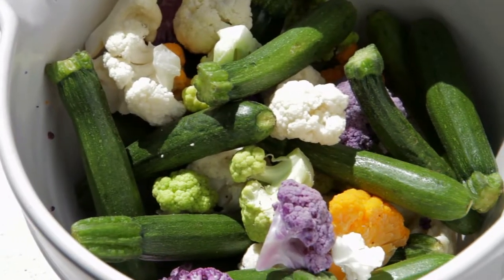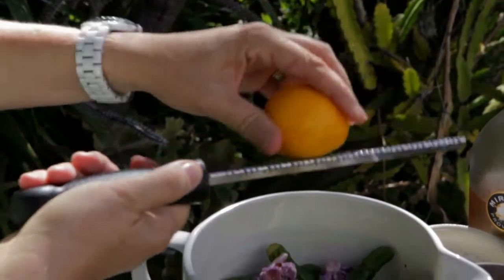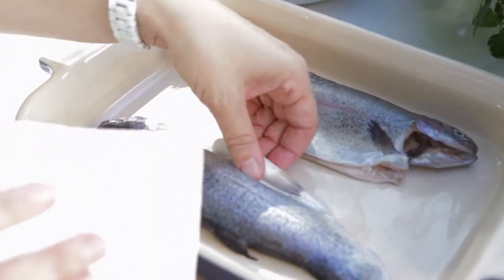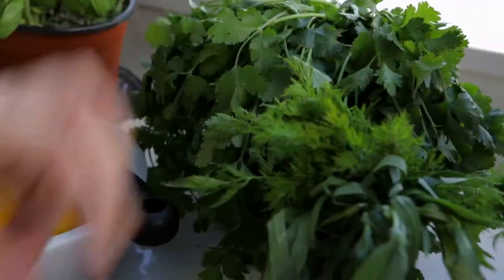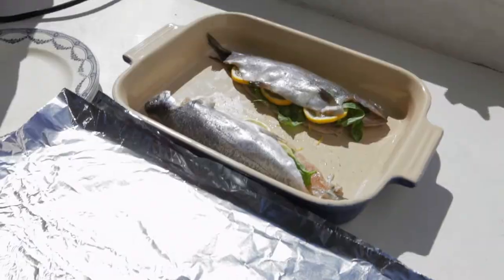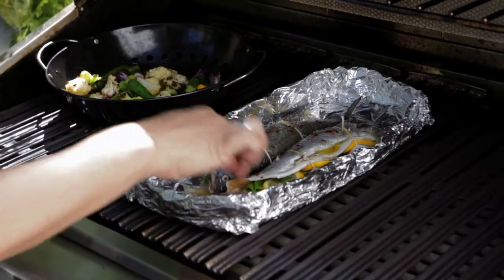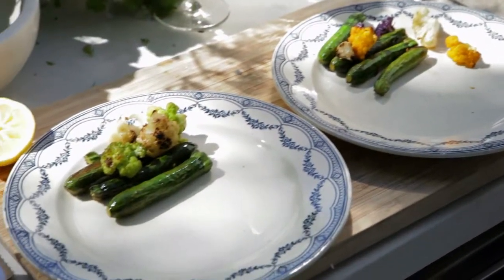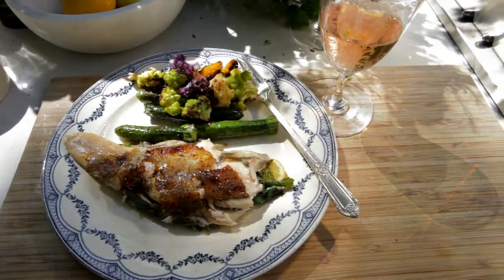Lean Luxury - Grilled Trout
Lucy Lean grills up Rainbow Trout and rainbow baby veggies on the grill.  A tasty, healthy light dinner from the grill.